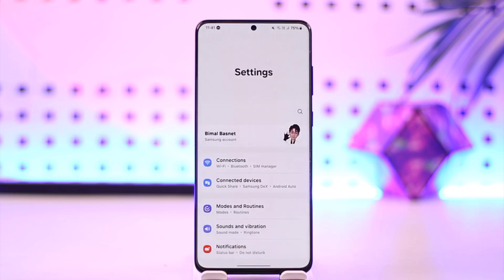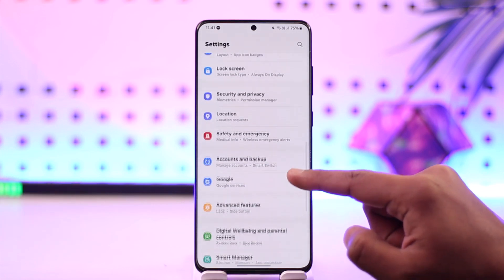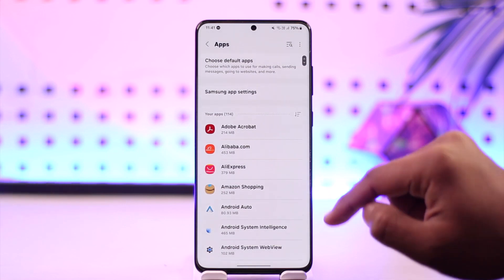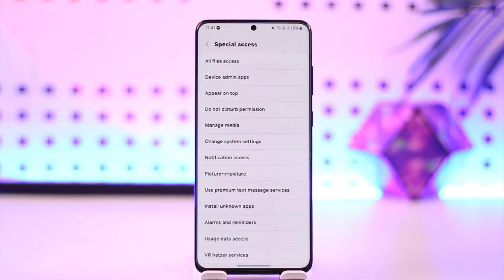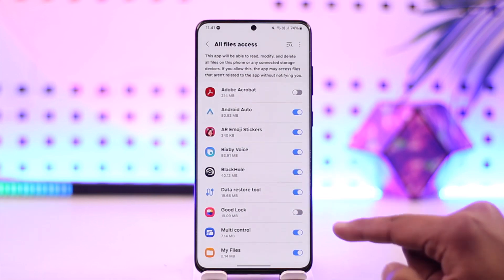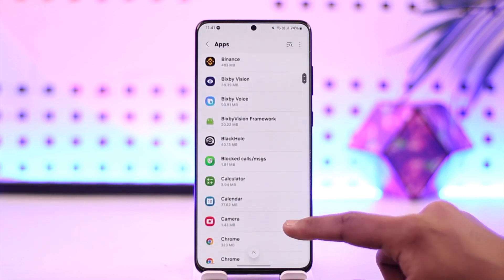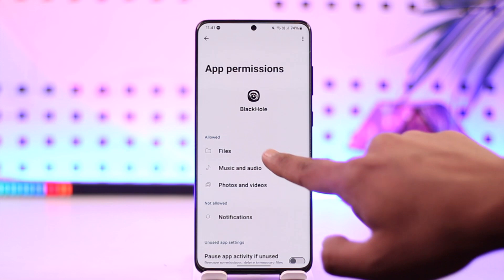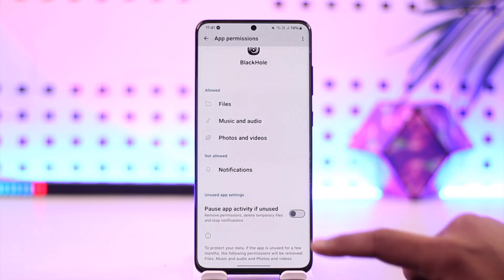How To Give Storage Permission In Android !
In this video, I will show you how to give storage permission in Android.

~ Chapters:
0:00 Introduction
0:12 Give Storage Permission In Android
1:10 Conclusion